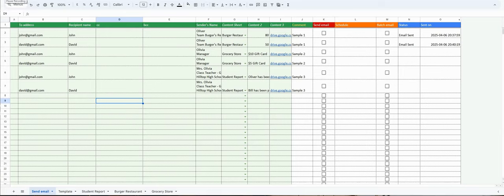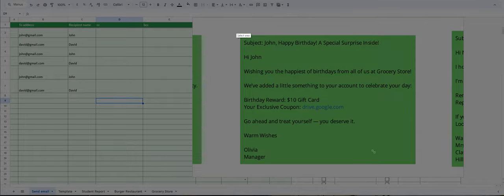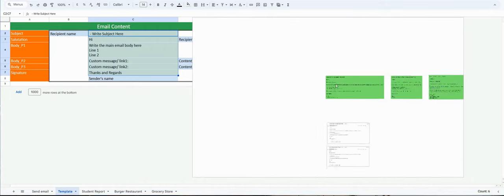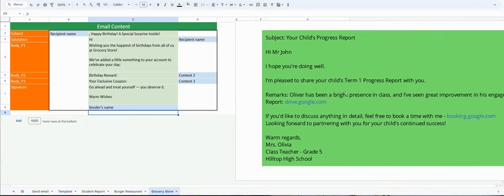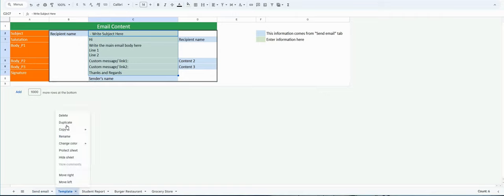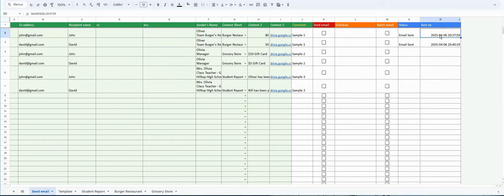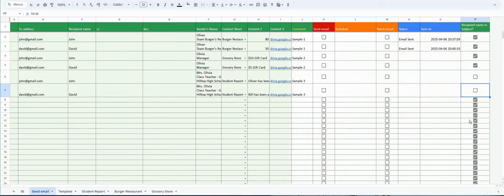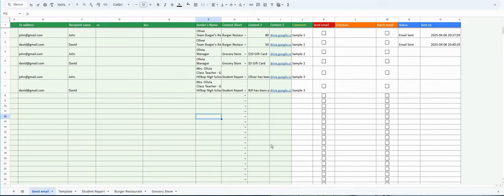Send Bulk Emails with Customization with Google Sheets and Gmail | Schedule Emails| Email Automation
00:00 Introduction
00:39 Examples - What kind of emails this can be used for?
06:15 Prepare your email template
12:27 Enter the personalized information
17:50 Send/ Schedule Email
20:55 Recipient Name in Subject
22:25 Examples of emails sent

📌 No subscriptions. One-time download. Fully customizable.

📬 Tired of manually sending emails one by one?
Introducing the Email Automation System by Beyondline Concepts – your complete solution for scheduling and sending personalized emails in bulk using Google Sheets!

✨ Perfect for small businesses, educators, freelancers, and digital creators who want to save time and scale communication without complicated software.

🔧 What You’ll Learn in This Video:

How the Email Automation System works

Some examples across industries (education, restaurants, etc.)

How to schedule emails with dynamic content like names and links

A live walkthrough of it in Google Sheets

✅ Works with Gmail + Google Sheets
✅ Automate hundreds of emails in just a few clicks!